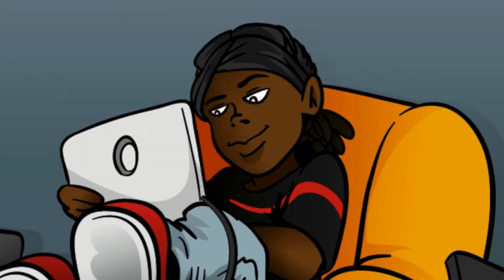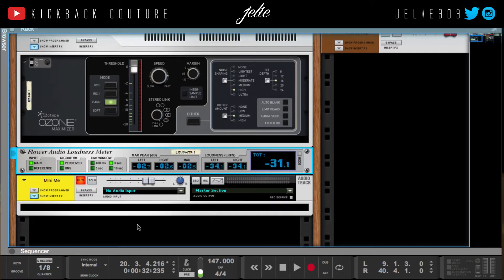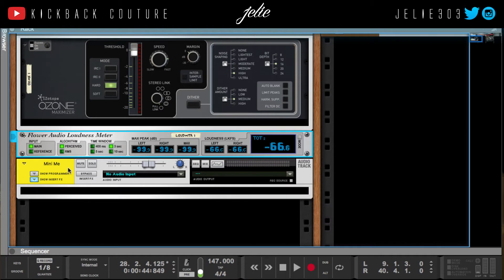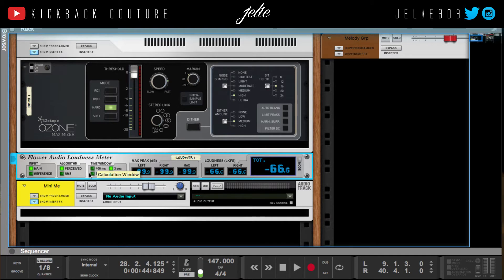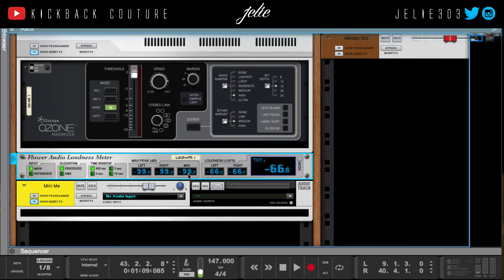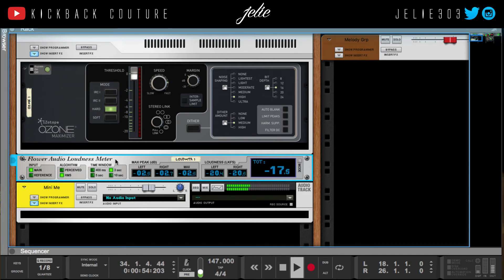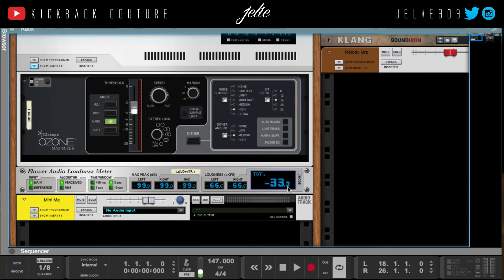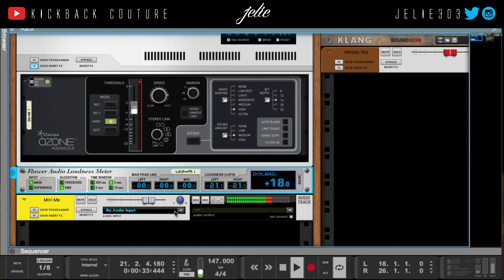Using the Flower Audio Loudness Meter | Reason 10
Using the Flower Audio Meter Rack Extension for Reason 10